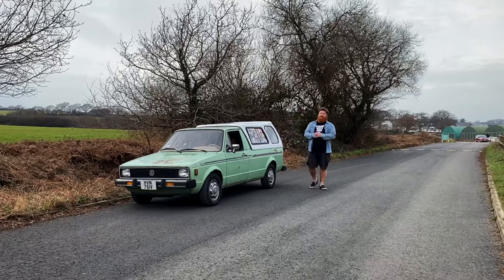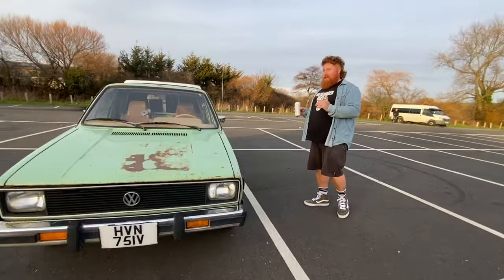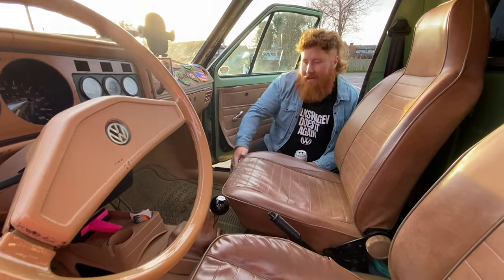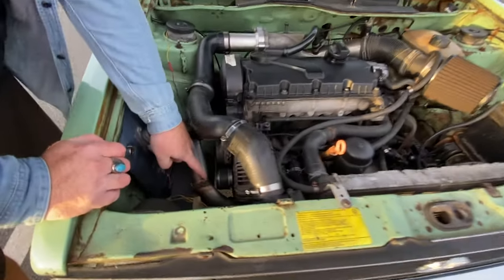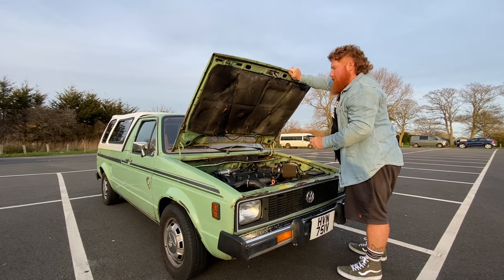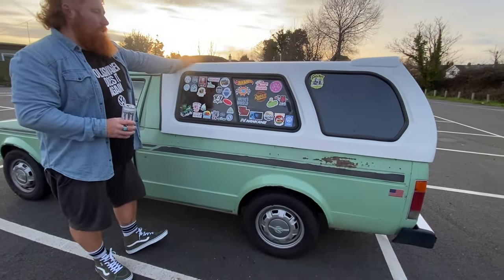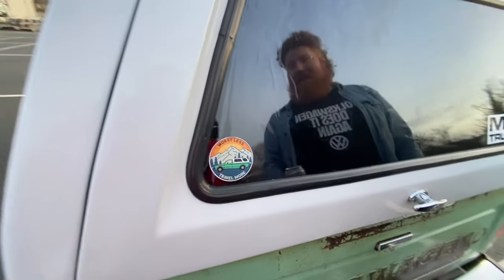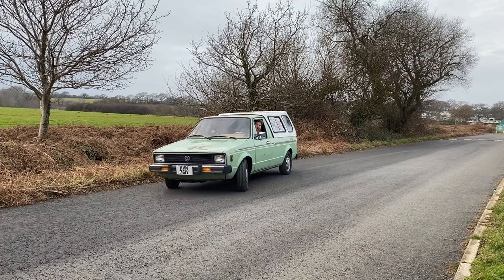VW Rabbit Pickup TOUR 2024